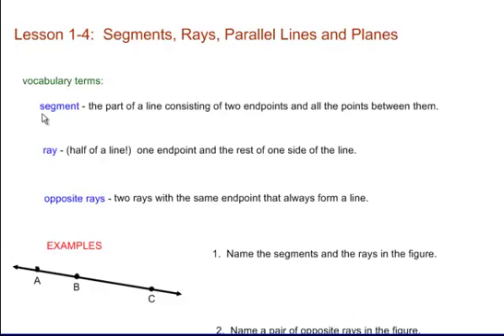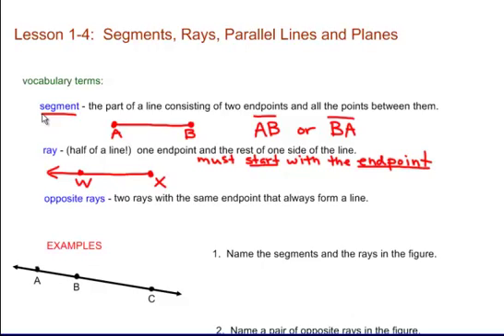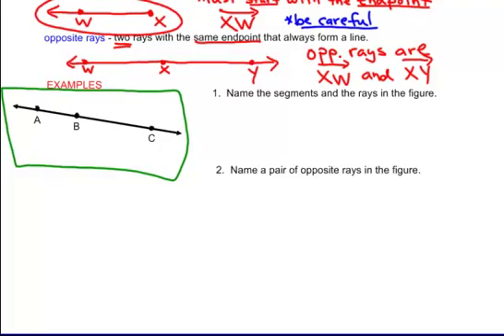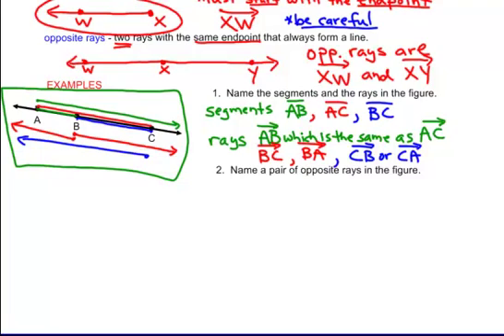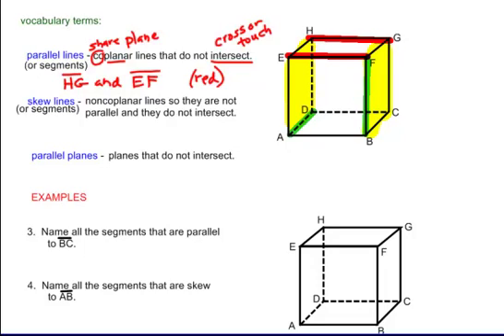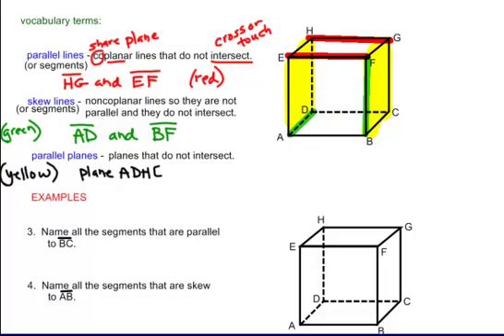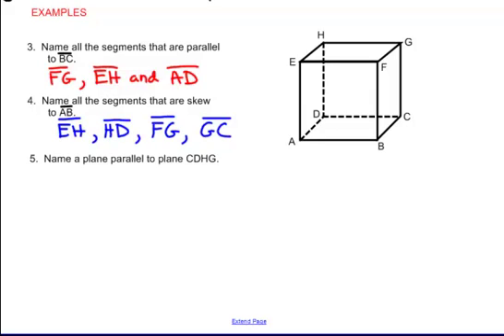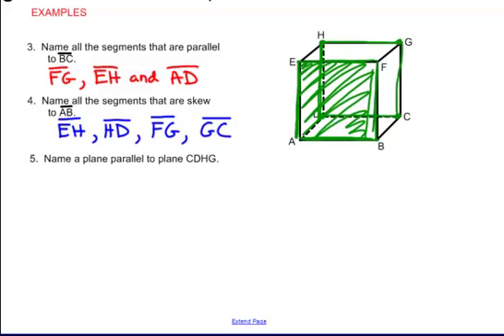Lesson 1-4: Segments, Rays, Parallel Lines and Planes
How to draw and label segments, rays, opposite rays, parallel lines and planes.